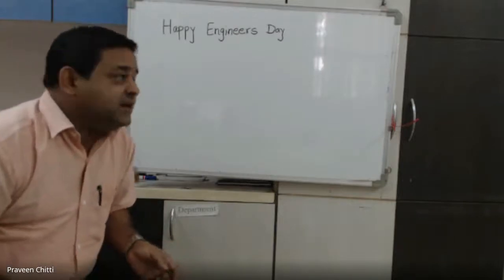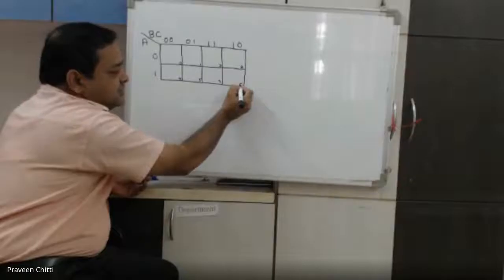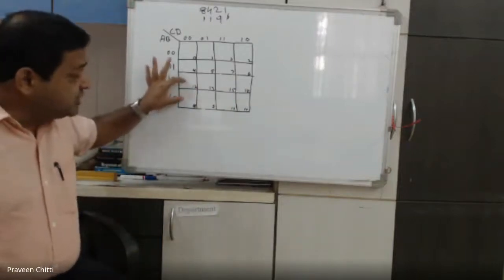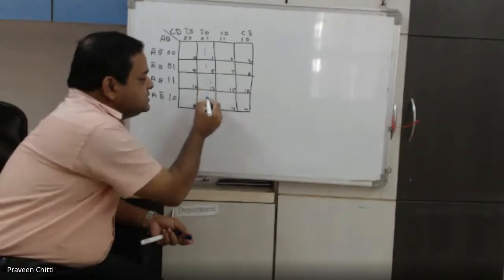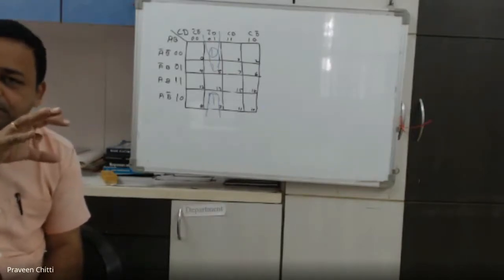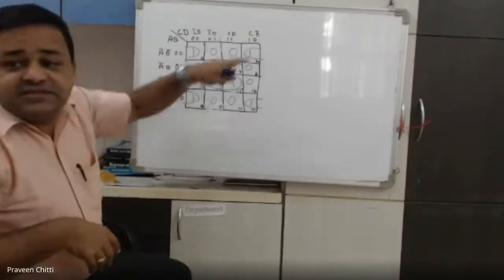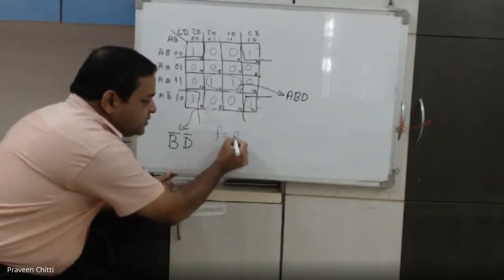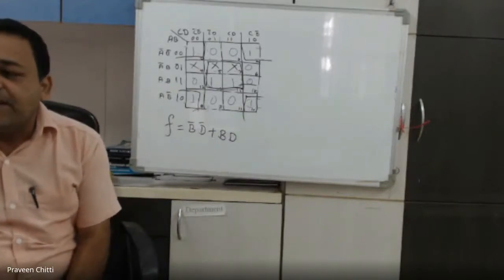Praveen Chitti 18CS33 ADE CLASS 5 K Map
K Map additional Examples